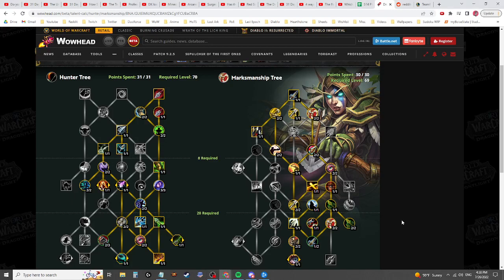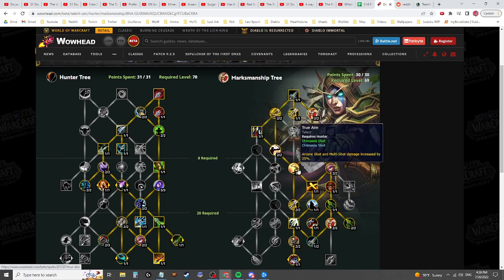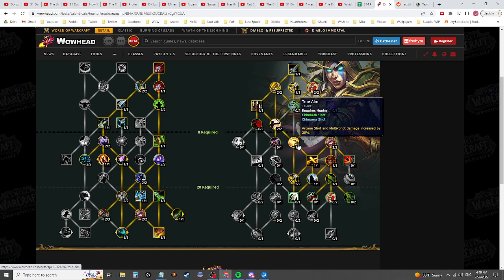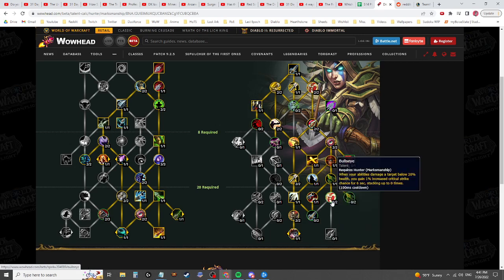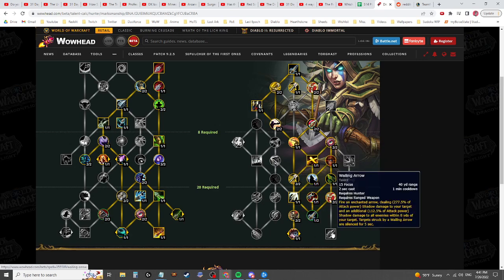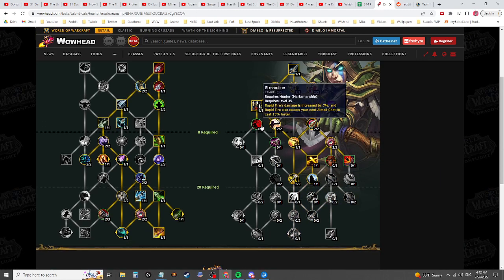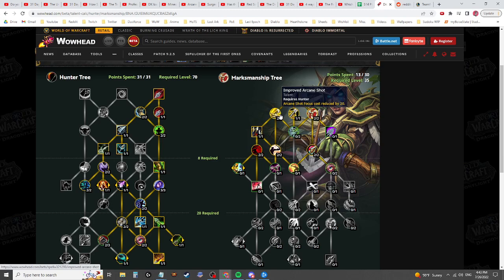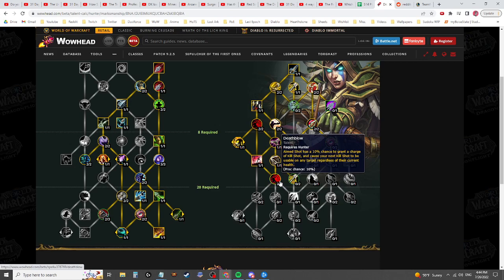WoW Dragonflight Alpha- New/Updated Marksmanship Hunter Talent Tree Feedback